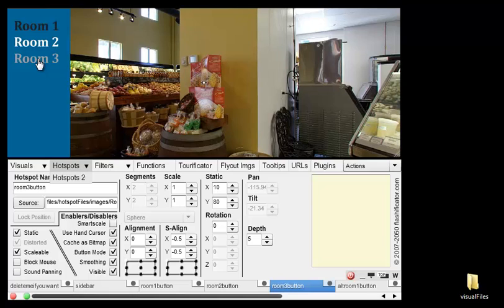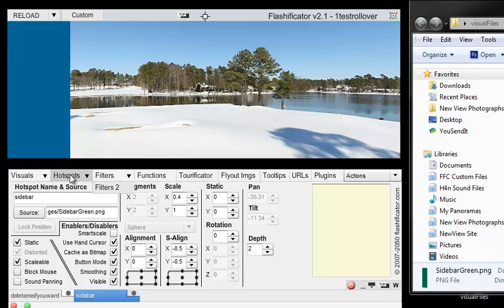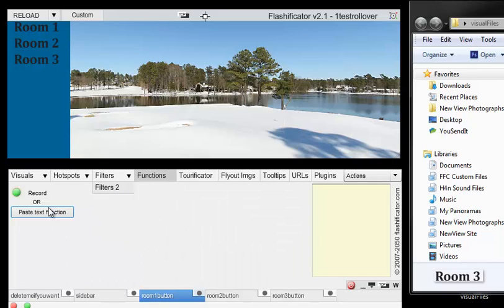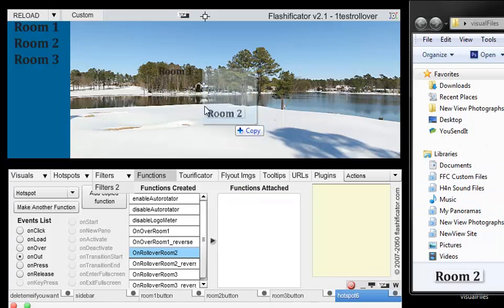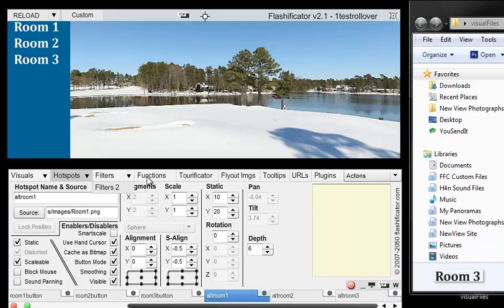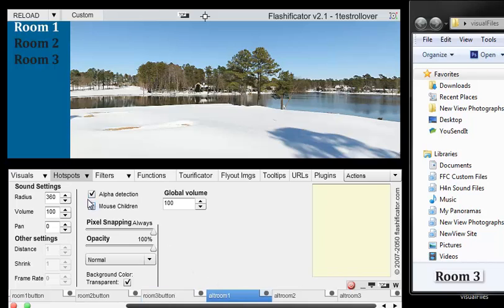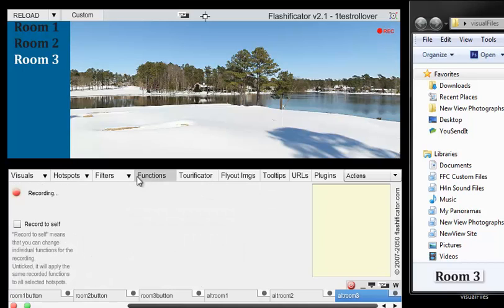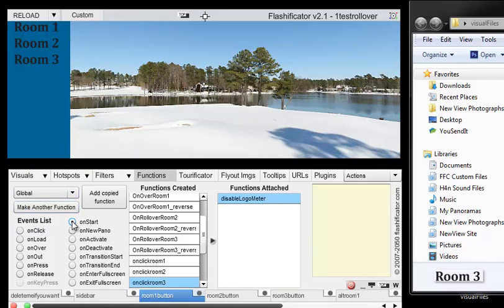Flashificator OnrolloverOnClickTutorialLong Tutorial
learn hot to create an onrollover color change and combine it with an OnClick color change.